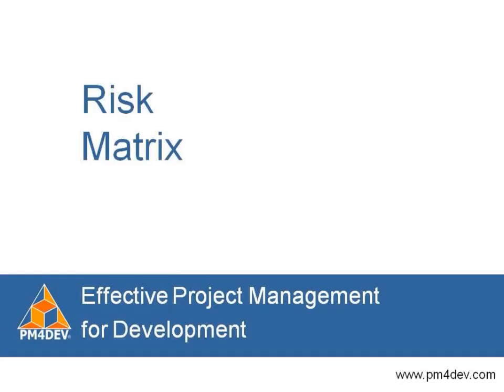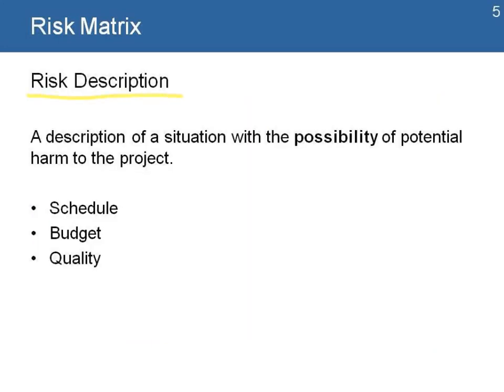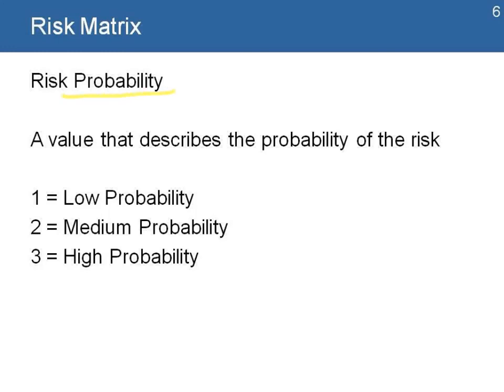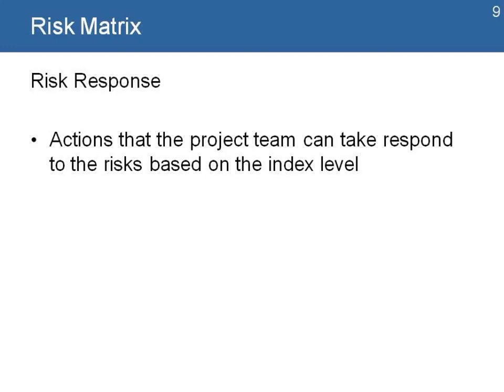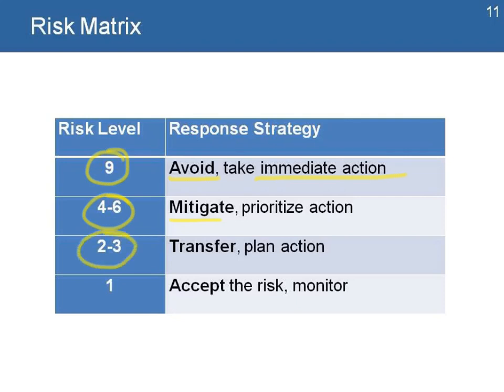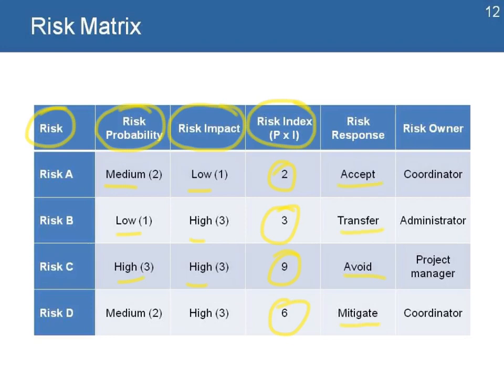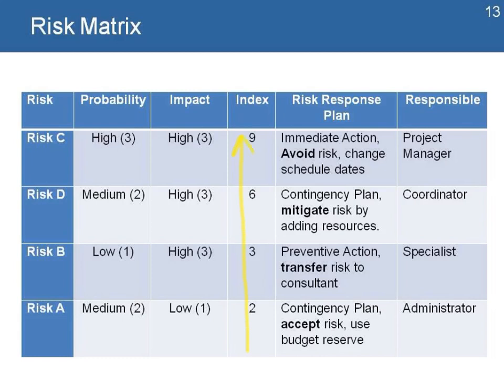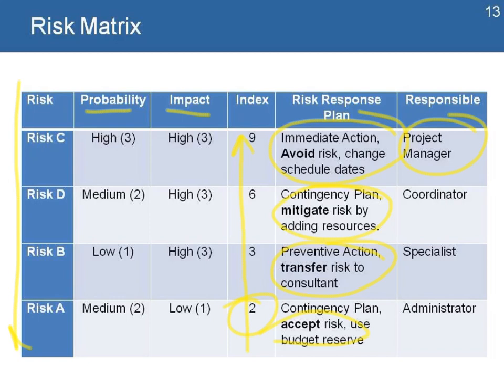8-2 EPM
Risk Matrix